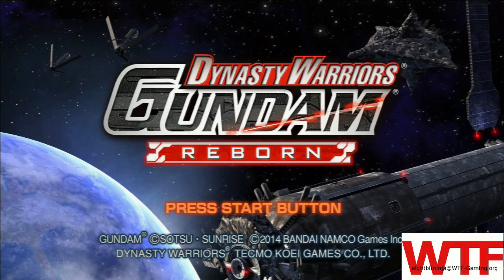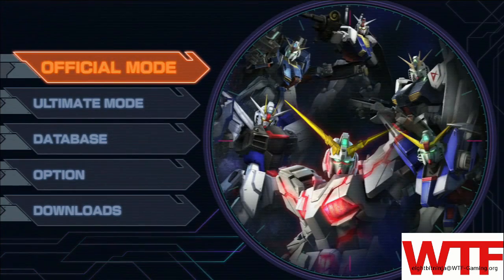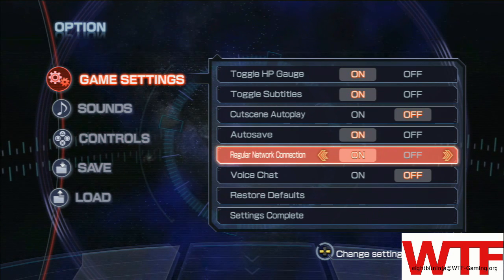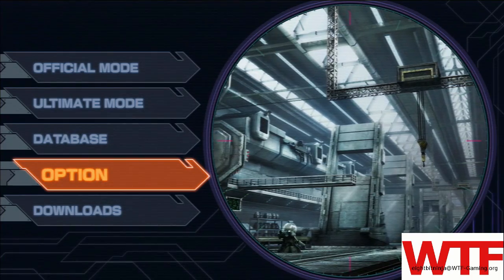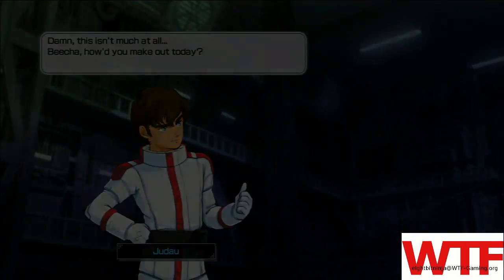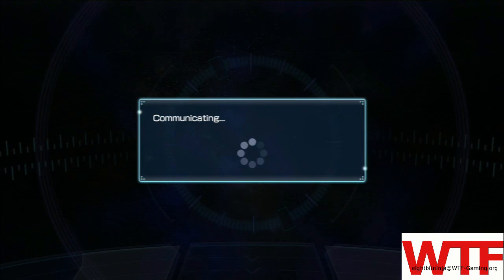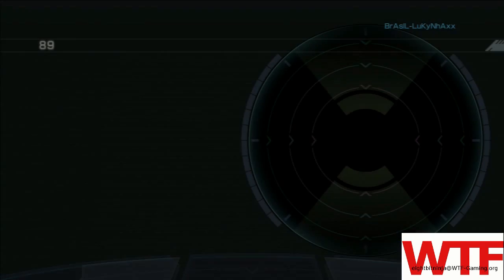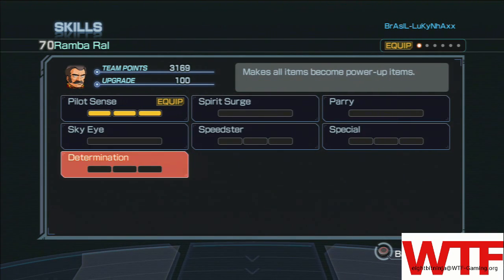Dynasty Warriors Gundam Reborn SOS (Multiplayer) Guide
I have noticed across various forums people have been having some confusion as to how the SOS system works in Dynasty Warriors Gundam Reborn. So I made a short video describing the process.